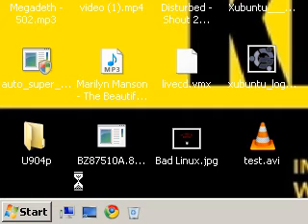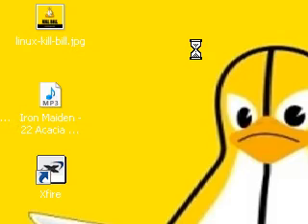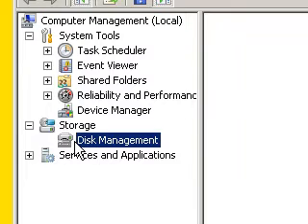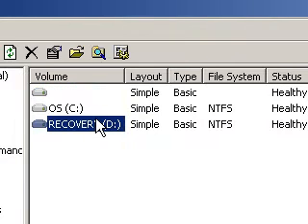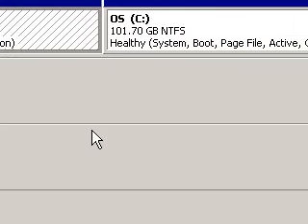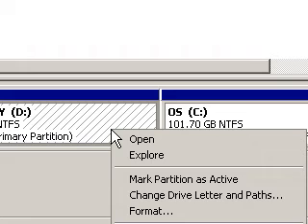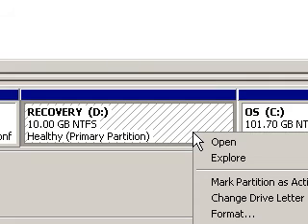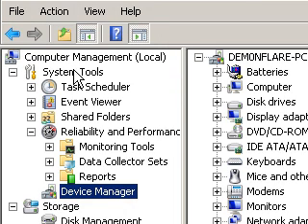Format, Partition, Shrink, Delete, or Resize your Hard Drive in Vista!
Format, Partition, Shrink, Delete, Change Drive Letter and Paths, Change Properties, or Resize your Hard Drive in Vista.